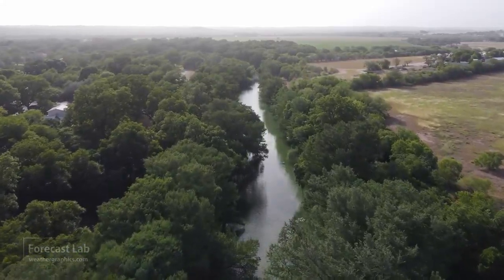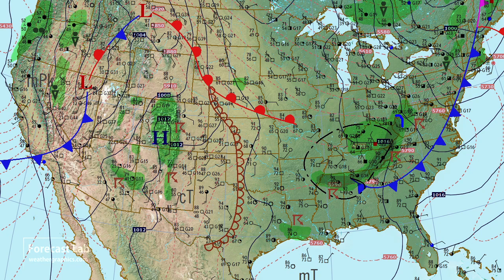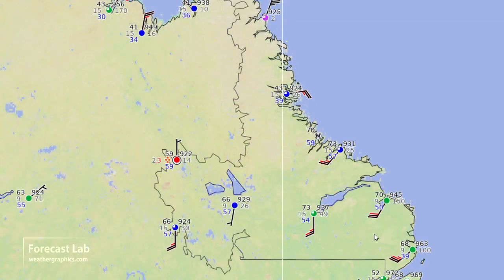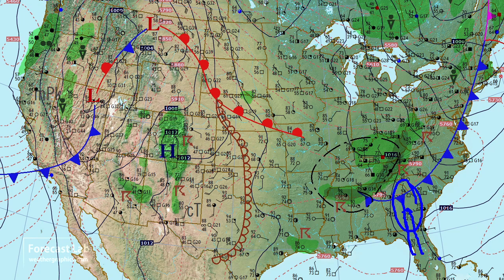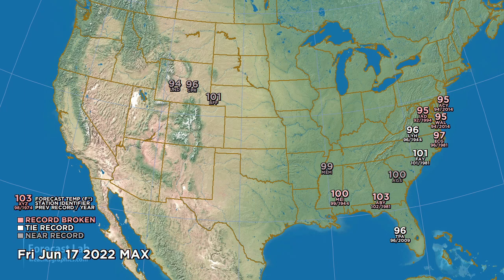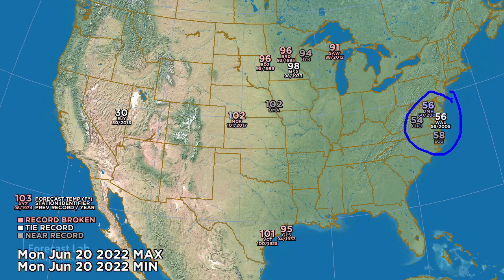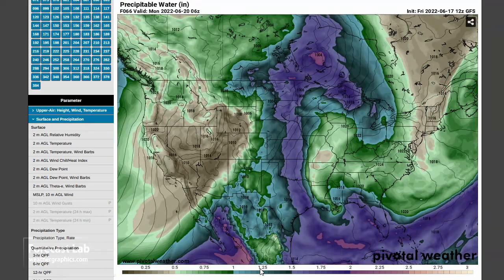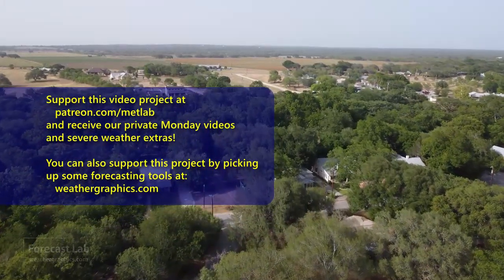Fri 6/17/22 - US weather / Saharan dust in the US / Thunderstorm forecasting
Once again we'll look at conditions around the US.

0:00 Opening
0:07 Saharan dust
1:19 Surface analysis
2:50 Alaska & Canada
3:52 Newfoundland heat
4:34 Thunderstorm forecasting
9:02 Temperature records
11:16 Precipitable water
13:32 Tropical weather
14:02 Closing